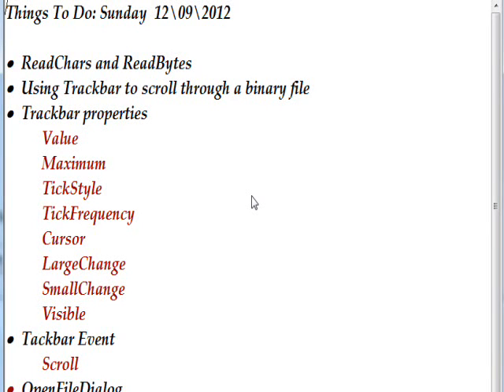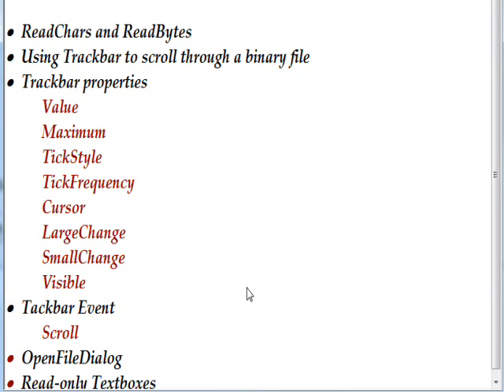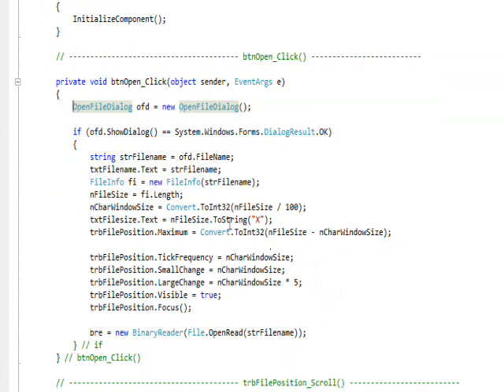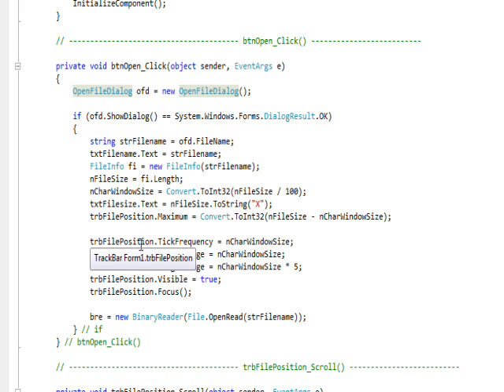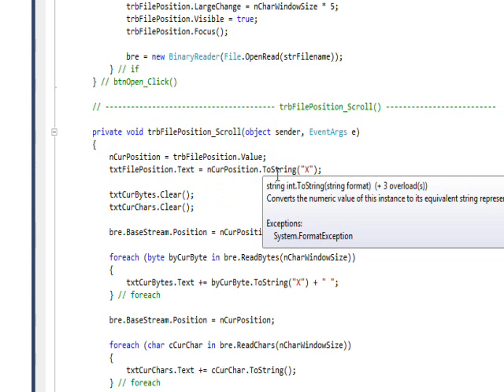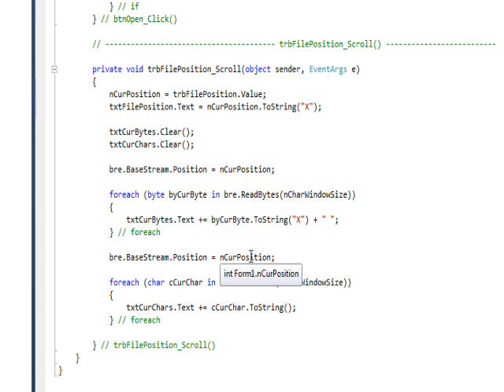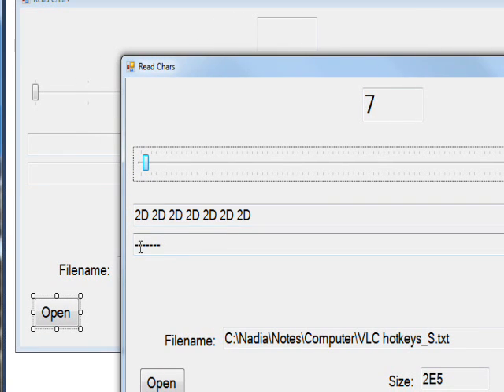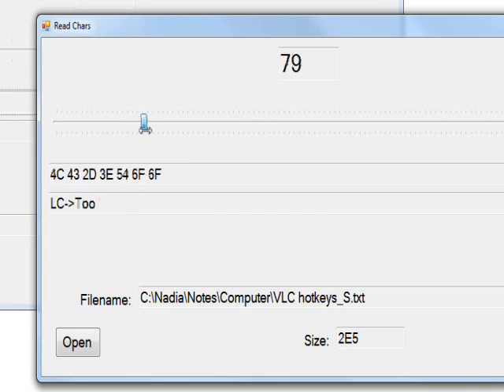C# Edge 146 - BWR2 - ReadBytes and ReadChars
has all my video tutorials usually with source code in an organized cyber-library. In this video we learn how to scroll through a file simultaneously on a binary and character level using the Trackbar as a scrolling control.